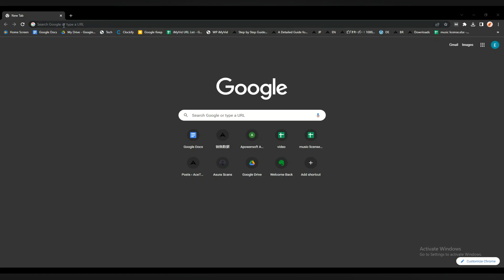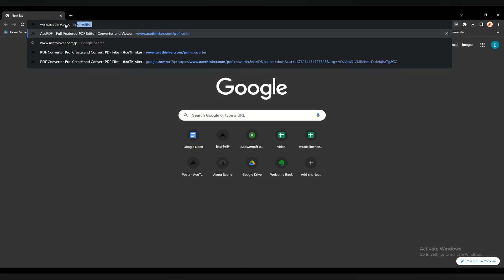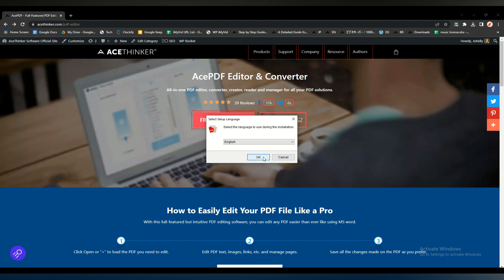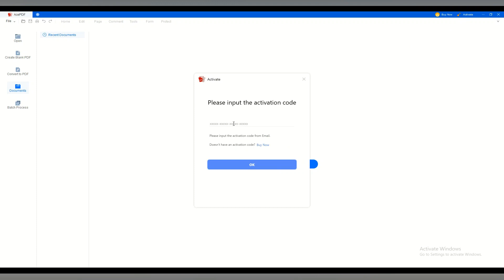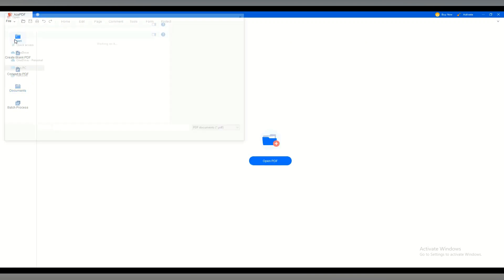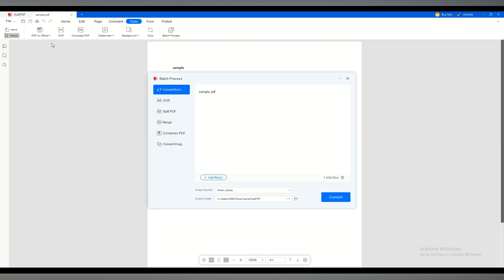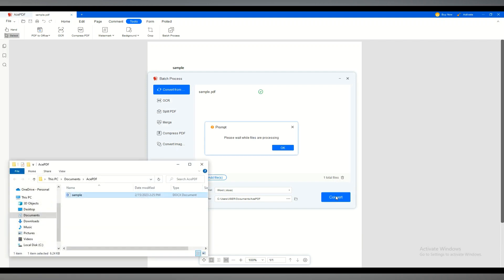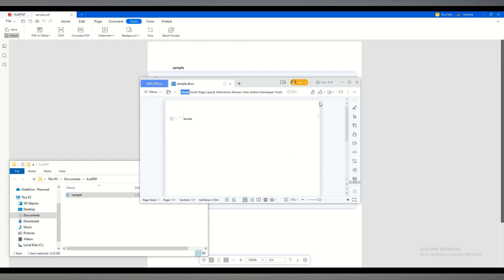AcePDF (PDF Editor and Converter) Registration Guide and More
In this video, we will guide you through the complete PDF editor registration process step-by-step. Whether you're a beginner or an advanced user, our tutorial will help you easily register your tool